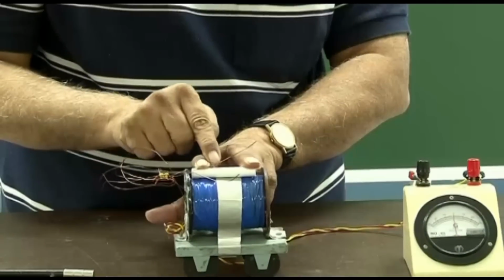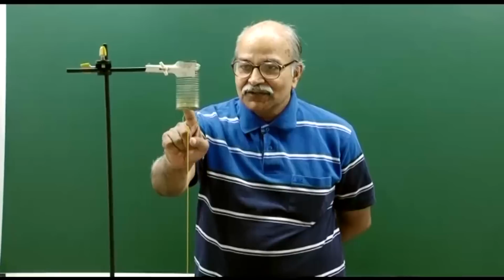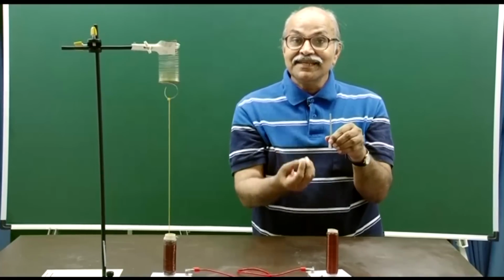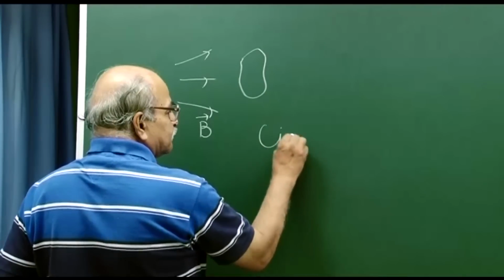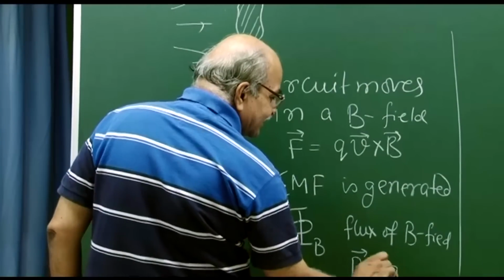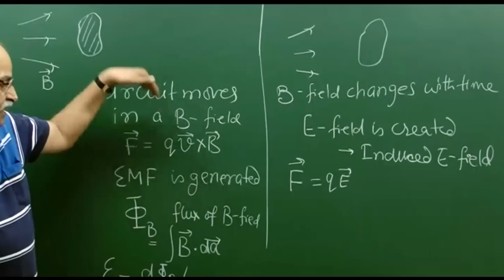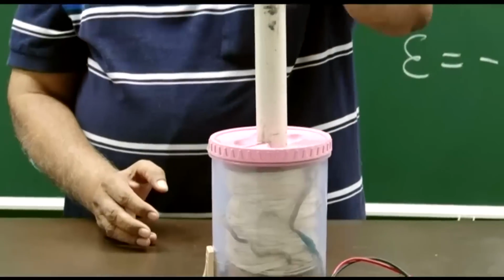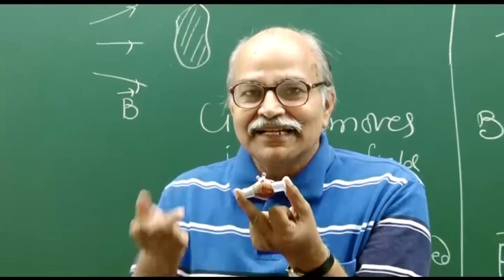03 Let us create Electric Current